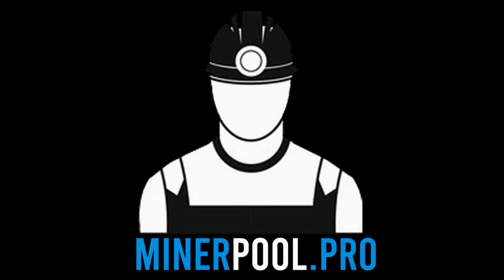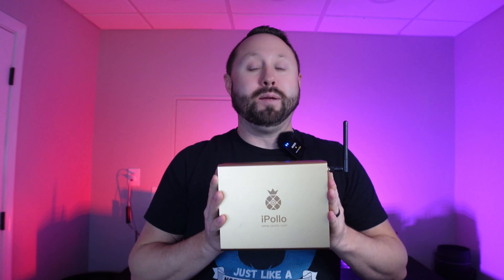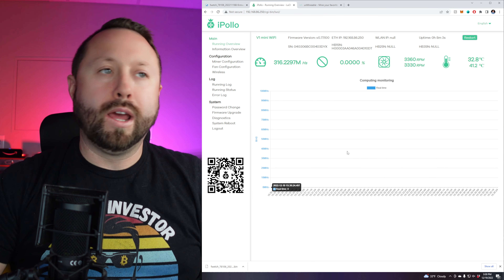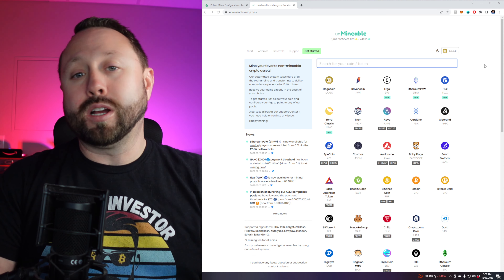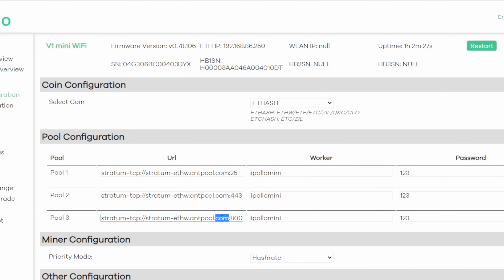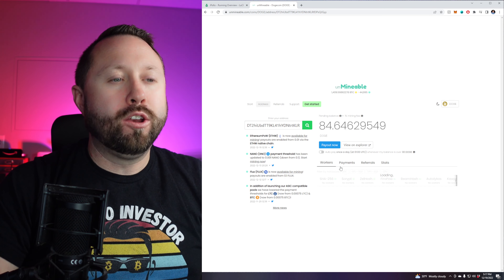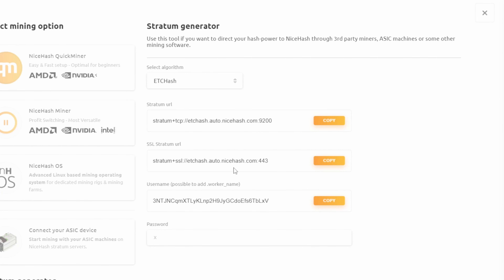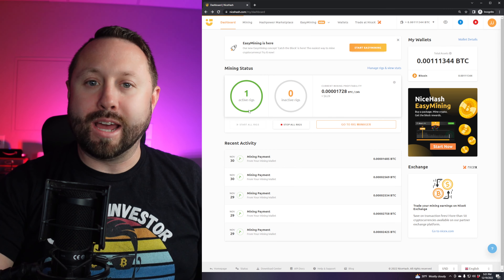The PERFECT Low Wattage SPEC MINER for the Bear Market HOLDer! IPollo V1 Mini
In today's video we discuss The Perfect Low Wattage Spec Miner for the Bear Market HOLDer!  IPollo has a number of Ethereum Classic and Ethereum ASIC Crypto Miners that now give you the opportunity to Mine ETC or ETHASH but Earn other Crypto Currency. If you have an IPollo and have had it off during the Bear Market due to Low Profitability, using them with Unmineable and NiceHash is a great avenue to go for Speculative Mining. I have been using my IPollo V1 Gold Crypto Miner to mine Etherum Classic but get paid out in Bitcoin and sometimes Dogecoin. What to Mine right now is a hard thing to answer, Spec Mining different Crypto Currency and Coins is the Big one. The IPollo Miner is a great Low Cost, Low Wattage Crypto Miner especially for those on a Low Budget looking at Holding Crypto Long Term.

I am all for HOLDING your Crypto Currency long term, especially these smaller CryptoMining Coins. The IPOllo V1 Mini Classic makes it easy. I have been swapping between different coins on Unmineable every so many weeks to earn some extra Passive Income and Make a few Extra bucks on the side.

🏆𝐓𝐫𝐲𝐨𝐮𝐭 𝐍𝐈𝐂𝐄𝐇𝐀𝐒𝐇 𝐄𝐧𝐭𝐢𝐫𝐞𝐥𝐲 𝐅𝐫𝐞𝐞 𝐚𝐧𝐝 𝐒𝐮𝐩𝐩𝐨𝐫𝐭 𝐓𝐡𝐞 𝐇𝐨𝐛𝐛𝐲𝐢𝐬𝐭 𝐌𝐢𝐧𝐞𝐫 𝐚𝐭 𝐭𝐡𝐞 𝐒𝐚𝐦𝐞 𝐓𝐢𝐦𝐞!

𝐏𝐚𝐫𝐭𝐬 𝐔𝐬𝐞𝐝 𝐢𝐧 𝐓𝐨𝐝𝐚𝐲'𝐬 𝐕𝐢𝐝𝐞𝐨:

⚡𝐋𝐨𝐨𝐤𝐢𝐧𝐠 𝐟𝐨𝐫 𝐚𝐧 𝐄𝐧𝐞𝐫𝐠𝐲 𝐄𝐟𝐟𝐢𝐜𝐢𝐞𝐧𝐭, 𝐇𝐢𝐠𝐡 𝐇𝐚𝐬𝐡𝐫𝐚𝐭𝐞 𝐏𝐞𝐫𝐟𝐨𝐫𝐦𝐢𝐧𝐠 𝐇𝐨𝐦𝐞 𝐀𝐒𝐈𝐂 𝐌𝐢𝐧𝐞𝐫𝐬? 𝐂𝐡𝐞𝐜𝐤𝐨𝐮𝐭 𝐭𝐡𝐞 𝐈𝐏𝐎𝐋𝐋𝐎 𝐌𝐈𝐍𝐄𝐑𝐒!
I have 4 of them and LOVE them!

💰𝐓𝐡𝐞 𝐌𝐨𝐬𝐭 𝐏𝐨𝐰𝐞𝐫𝐟𝐮𝐥 𝐄𝐭𝐡𝐞𝐫𝐞𝐮𝐦 𝐚𝐧𝐝 𝐄𝐭𝐡𝐞𝐫𝐞𝐮𝐦 𝐂𝐥𝐚𝐬𝐬𝐢𝐜 𝐌𝐢𝐧𝐞𝐫𝐬 𝐄𝐯𝐞𝐫! 𝐉𝐚𝐬𝐦𝐢𝐧𝐞𝐫𝐬!

💡𝐓𝐫𝐲𝐨𝐮𝐭 𝐇𝐈𝐕𝐄𝐎𝐒 𝐄𝐧𝐭𝐢𝐫𝐞𝐥𝐲 𝐅𝐫𝐞𝐞 𝐚𝐧𝐝 𝐒𝐮𝐩𝐩𝐨𝐫𝐭 𝐓𝐡𝐞 𝐇𝐨𝐛𝐛𝐲𝐢𝐬𝐭 𝐌𝐢𝐧𝐞𝐫 𝐚𝐭 𝐭𝐡𝐞 𝐒𝐚𝐦𝐞 𝐓𝐢𝐦𝐞!

🚀 𝐖𝐡𝐚𝐭 𝐆𝐏𝐔 𝐑𝐢𝐬𝐞𝐫𝐬, 𝐒𝐩𝐥𝐢𝐭𝐭𝐞𝐫𝐬, 𝐓𝐡𝐞𝐫𝐦𝐚𝐥 𝐏𝐚𝐝𝐬 𝐚𝐧𝐝 𝐅𝐫𝐚𝐦𝐞𝐬 𝐚𝐧𝐝 𝐈 𝐔𝐬𝐢𝐧𝐠?

👑 𝐋𝐨𝐨𝐤𝐢𝐧𝐠 𝐭𝐨 𝐏𝐮𝐫𝐜𝐡𝐚𝐬𝐞 𝐚𝐧 𝐎𝐂𝐓𝐎𝐌𝐈𝐍𝐄𝐑 𝐂𝐫𝐲𝐩𝐭𝐨 𝐌𝐢𝐧𝐢𝐧𝐠 𝐒𝐞𝐫𝐯𝐞𝐫 𝐂𝐚𝐬𝐞? 𝐒𝐚𝐯𝐞 𝐚 𝐅𝐞𝐰 𝐃𝐨𝐥𝐥𝐚𝐫𝐬
Use Checkout Code "TheHobbyistMiner" for $25.00 Off at Checkout

The PERFECT Low Wattage SPEC MINER for the Bear Market HOLDer!
Spec Mining
What To Crypto Mine
Crypto HODLER
HODL
Passive Income
Passive INcome with Crypto
Crypto Investing
Crypto Mining